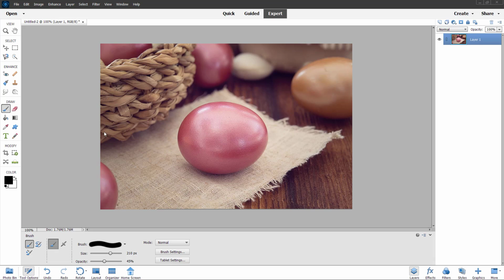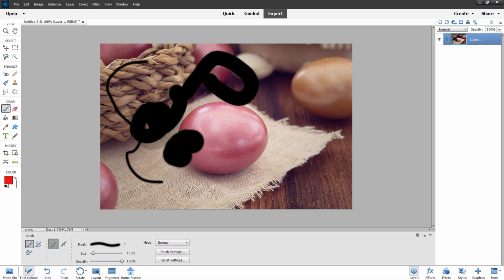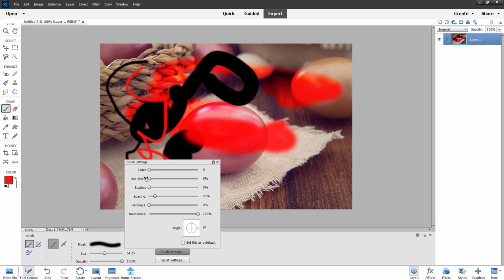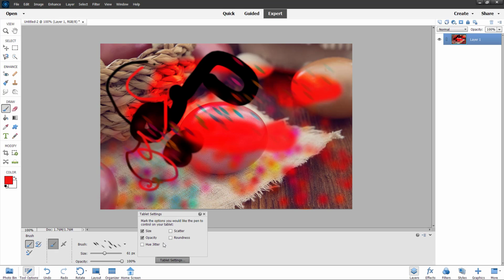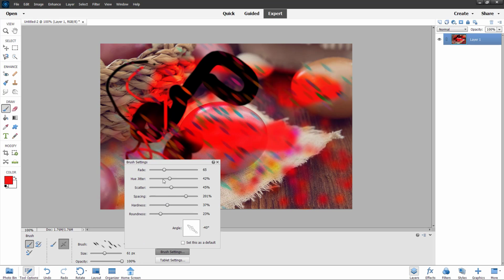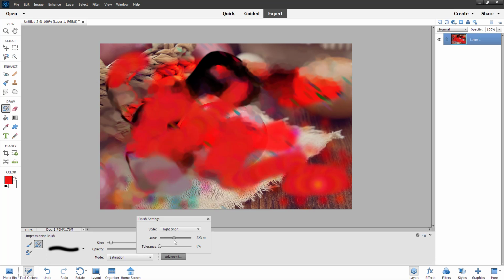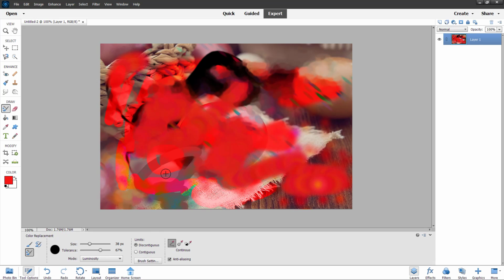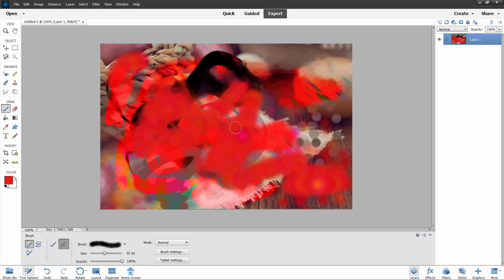Photoshop Elements Tutorial - Lesson 141 - Brush Tools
In this tutorial, we will be discussing about Brush Tools in Photoshop Elements